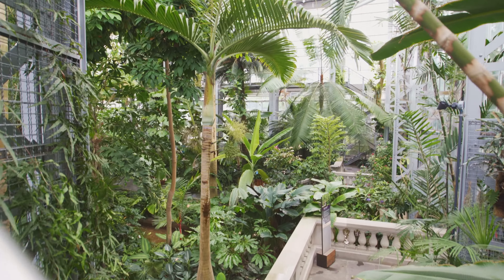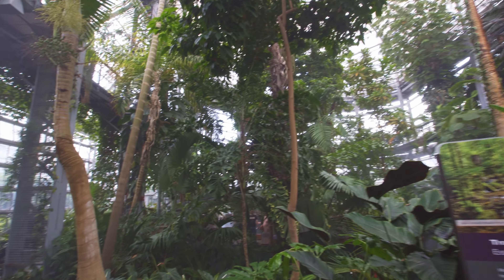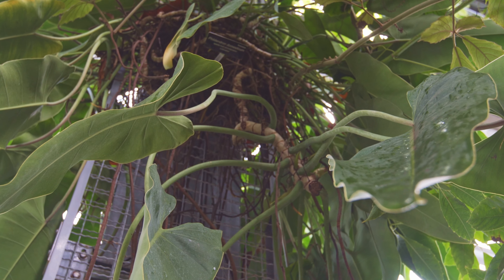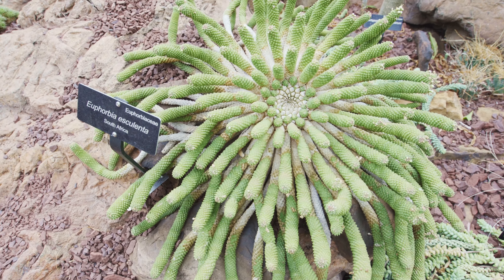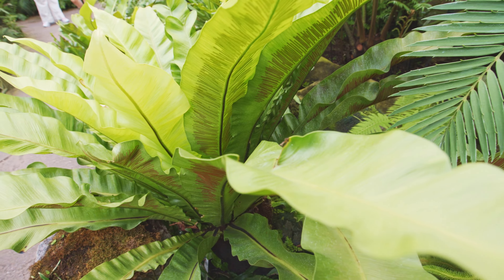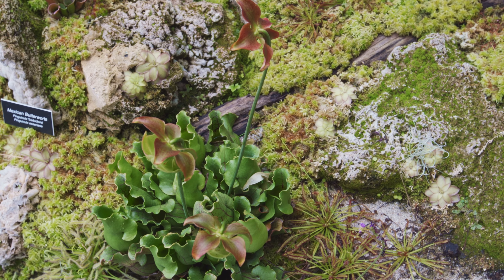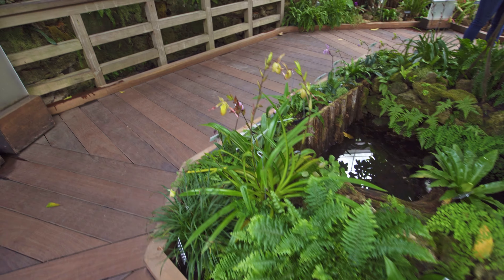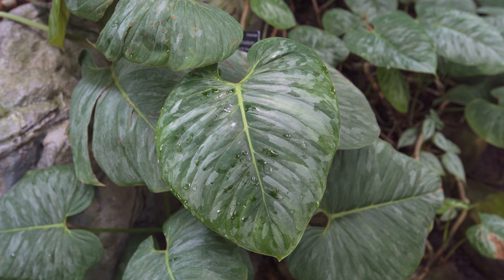The United States Botanic Garden Tour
Barrina Grow Lights White/Pink

Sansi Grow Bulb

Mosquito bits

Humidity/Temp Meter

Light Timer